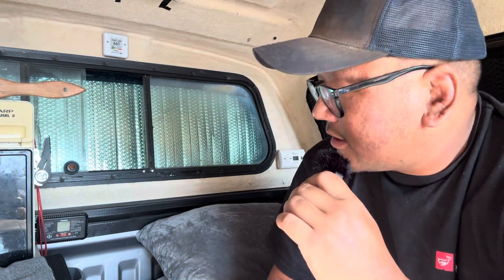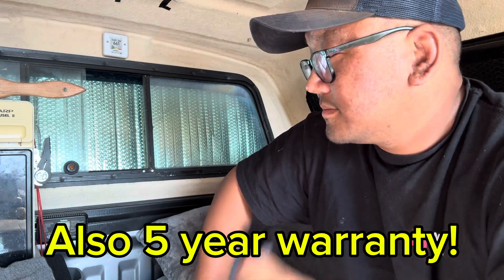Update on $10 DIY Charger & 2 things I Don't Like About EcoFlow After 2 Years.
I have been on my road trip for a month now and used my DIY charger everyday 10+ hours a day. Many people commented saying that my car will catch on fire and it will destroy my electrical system but did not happen! Also I added 2 things that I dislike about EcoFlow from my opinion. Its nothing so serious but I hope EcoFlow changes their design in the future.